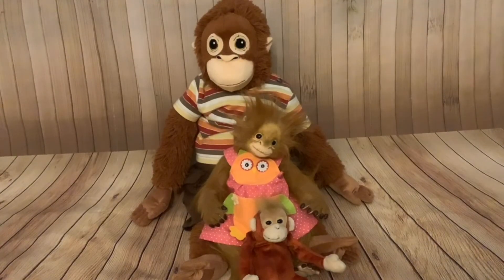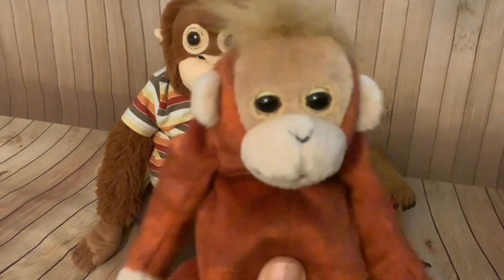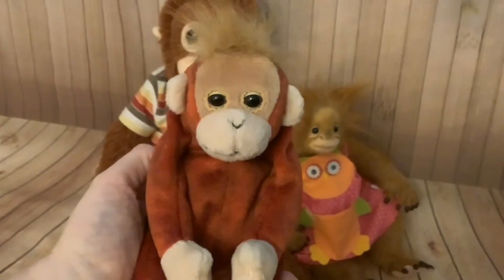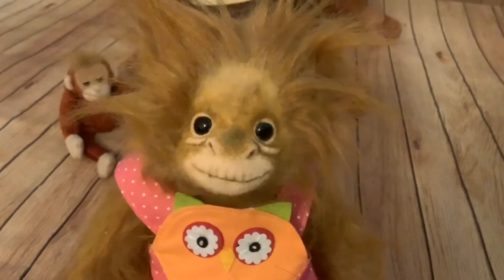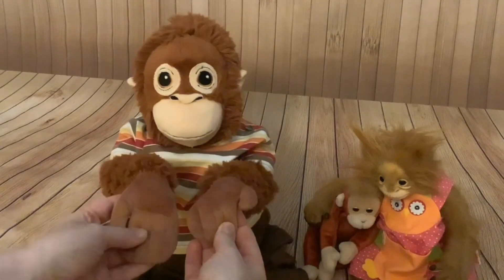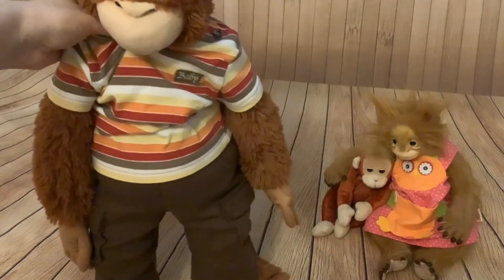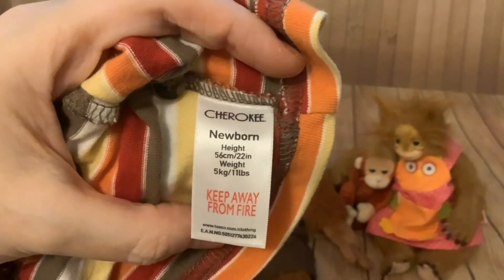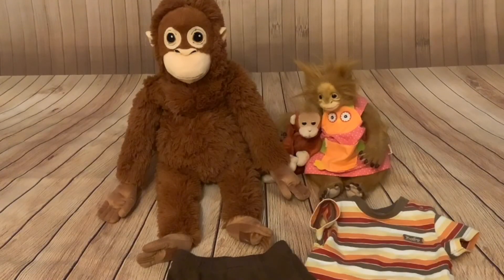My Orangutan Collection: what size clothes fit IKEA plush orangutan, Jilly Baby Orangutan, TY Beanie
IKEA Plush Orangutan what size clothes fit . My plush orangutan  collection.
Realistic Russian Artist Bearpile Baby Orangutan Reborn Orangutan OOAK Art Doll Lifelike Baby Orangutan Reborn Monkey Baby Monkey  by Fedotova Viktoriya Ty Beanie Babies Collection Schweetheart Orangutan Baby